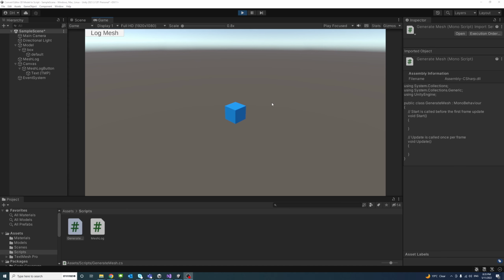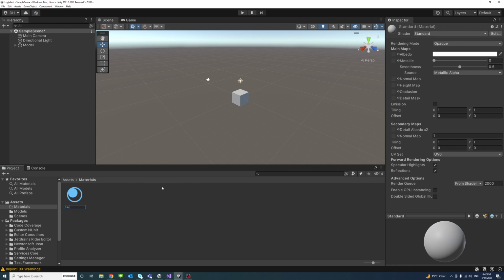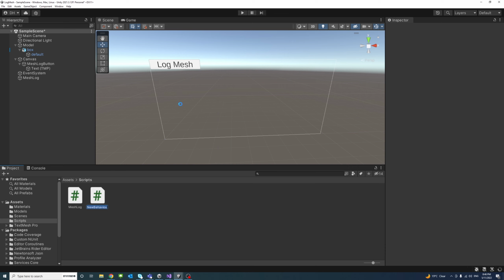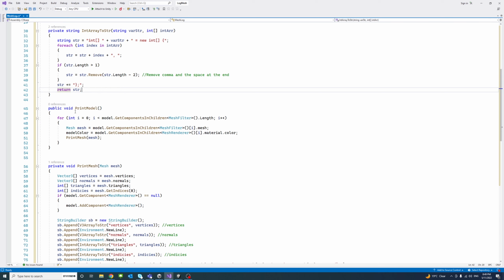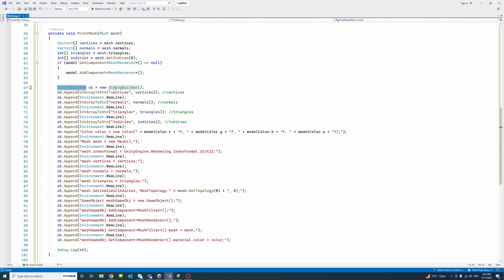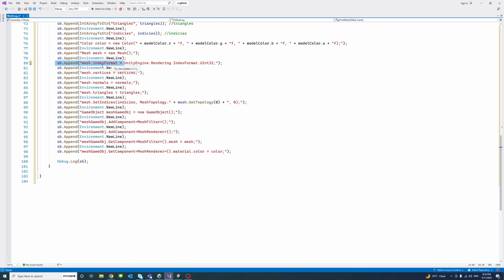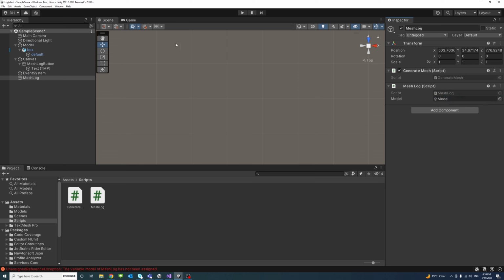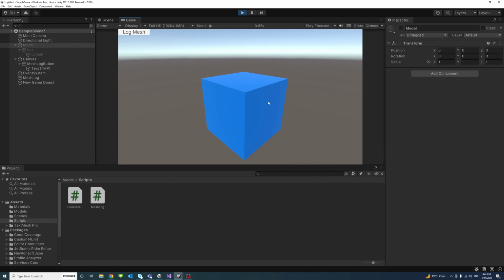How to Convert 3D Model to Script in Unity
This Video shows how to convert an editor 3D model to script-generated mesh in Unity
It shows how to save a 3D model loaded in the Unity editor into a code. This will enable loading a model inside a code file by Debug.Log all the mesh components and color into one block of text that you can paste into the code.